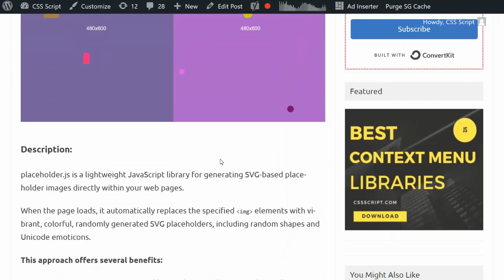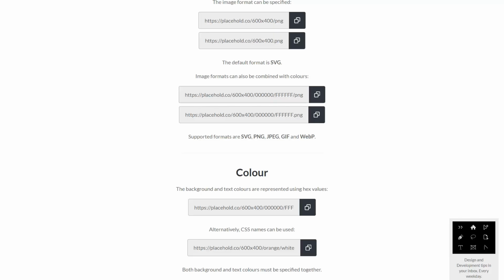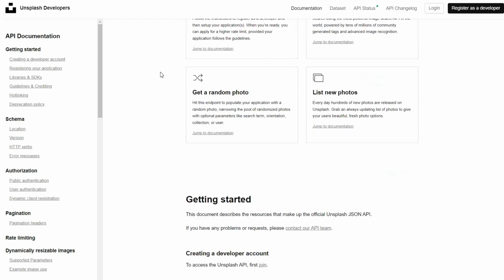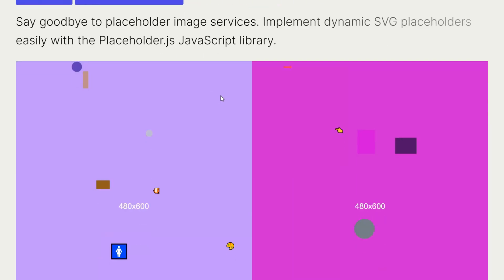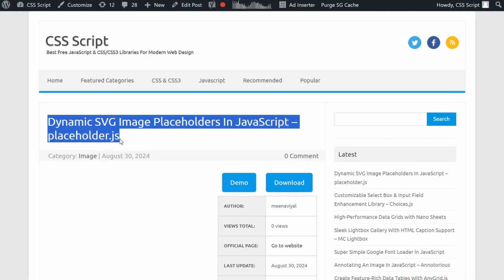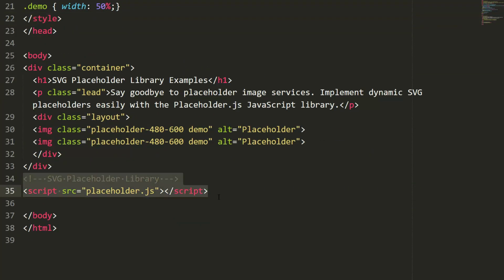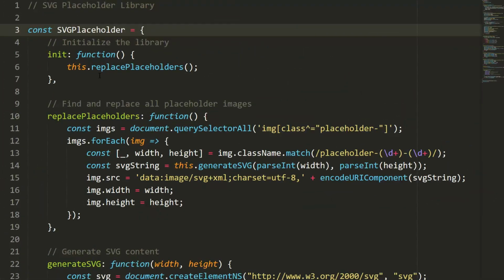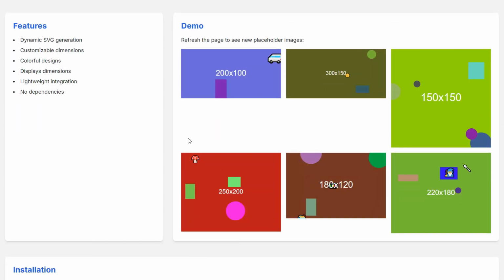Stop Using Placeholder Images! This SVG Placeholder JavaScript Library is Better!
Stop wasting time on placeholder images! This video shows you how to use SVG Placeholder to create dynamic, customizable placeholders for your web projects.